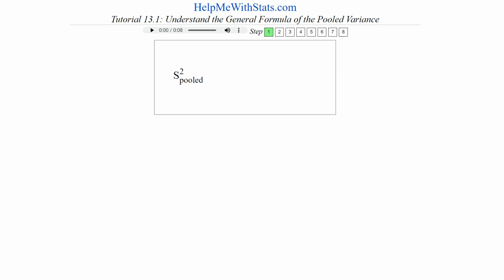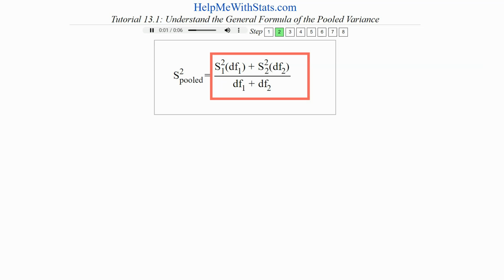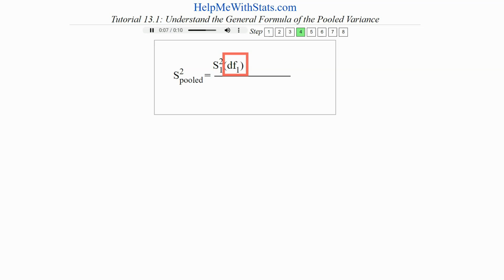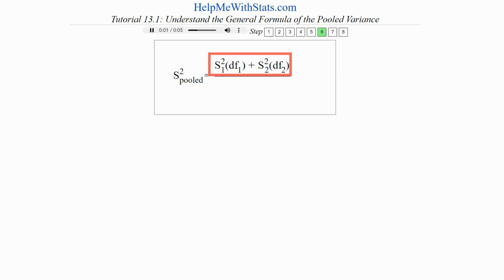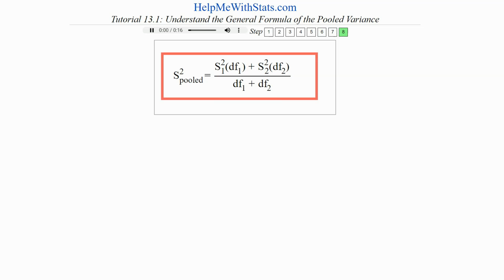Understand the General Formula of the Pooled Variance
Understand the General Formula of the Pooled Variance with this step-by-step tutorial created using the free which has the videos on this channel, step-by-step analysis videos, review questions where you can work step by step through an unlimited examples of more than 60 different analyses. a free online comprehensive behavioral statistics textbook.To view YouTube videos on stats analyses, check out our other channel @StatsProblems